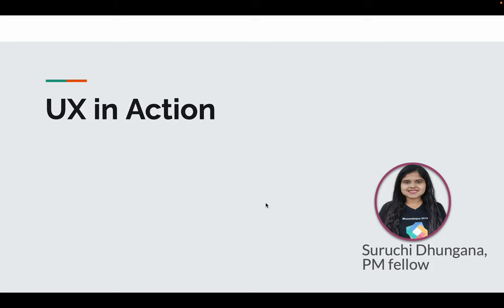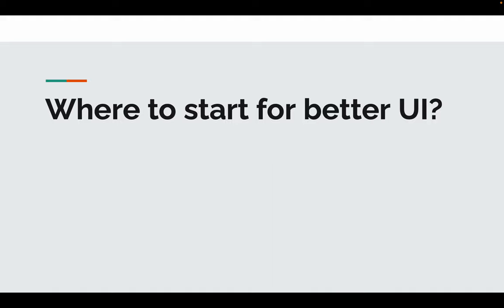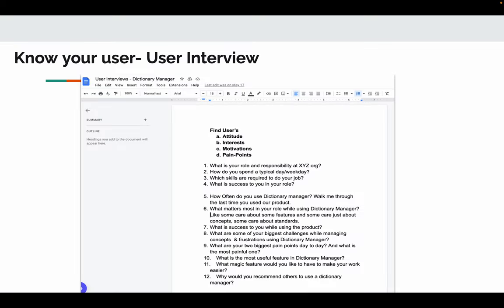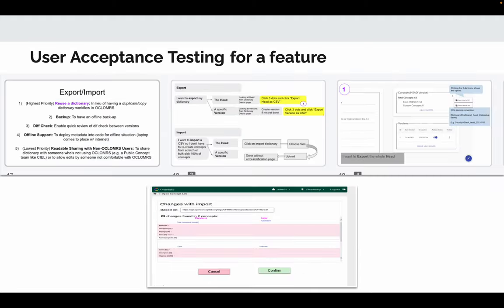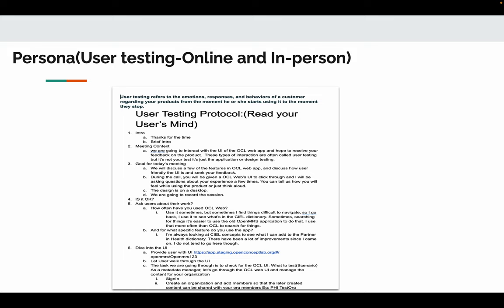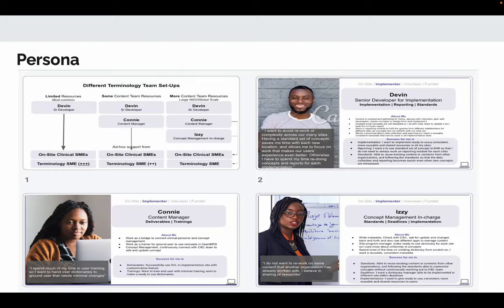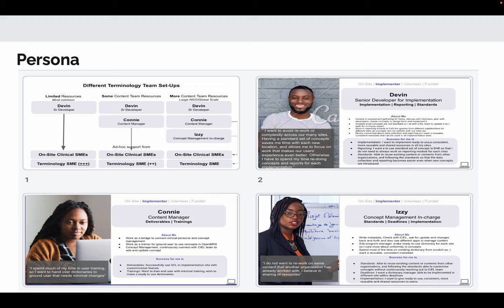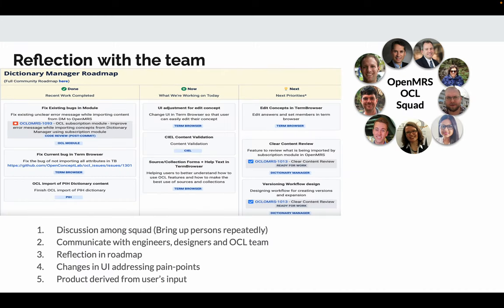Suruchi Dhungana: UX in Action 2022-August-31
Suruchi Dhungana, Product Management fellow at OpenMRS, shares her journey in User Research, persona creation, and ultimately better User Experience.